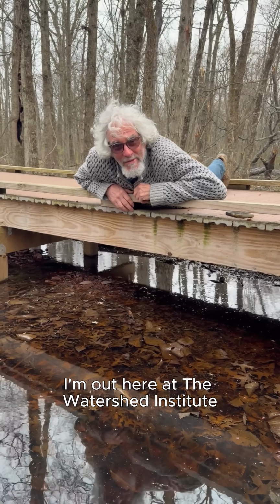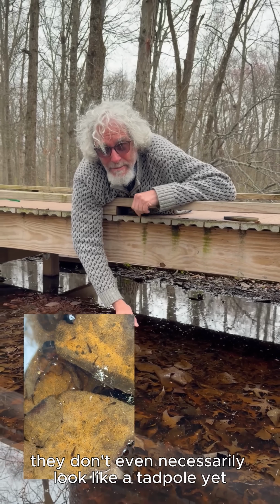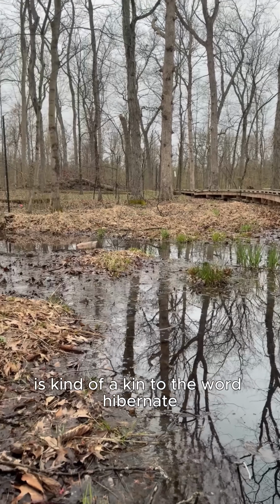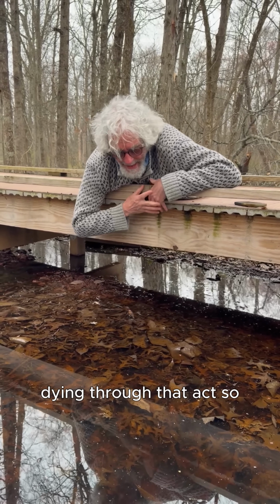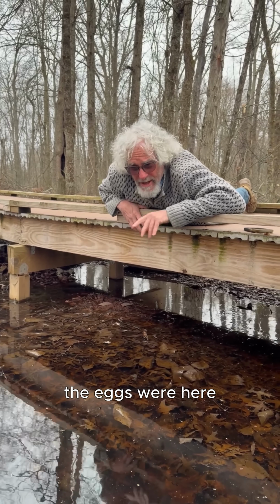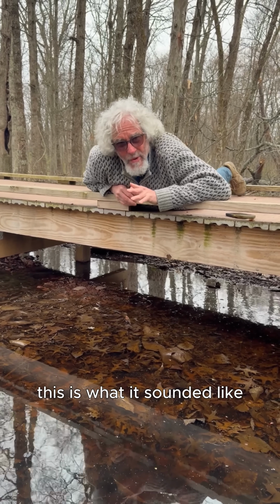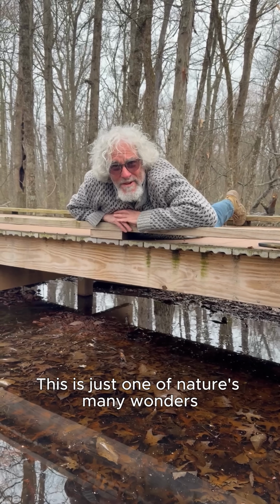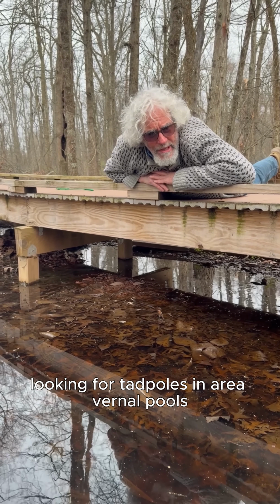Happy Hatch Week - Wood Frogs (Lithobates sylvaticus)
Happy Hatch Week! 🐸  Here is Jeff Hoagland sharing a few updates on our hatched wood frog (Lithobates sylvaticus) eggs.

Come take a walk along the Hickory Loop Boardwalk in our Watershed Reserve. You can observe them from the boardwalk without disturbing them.